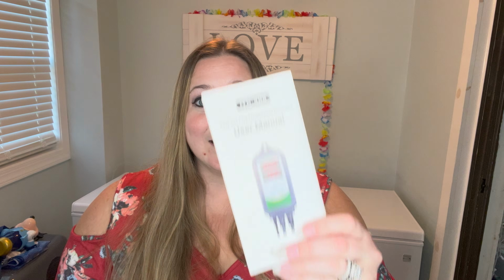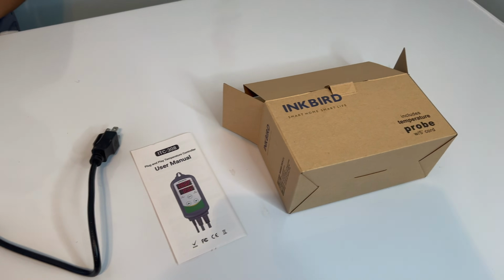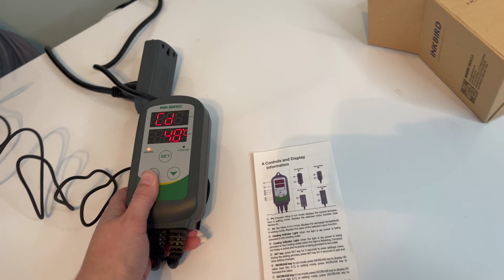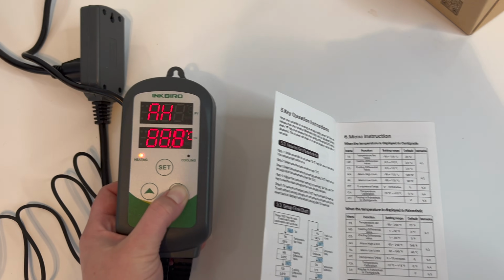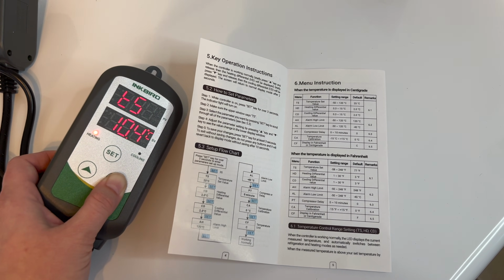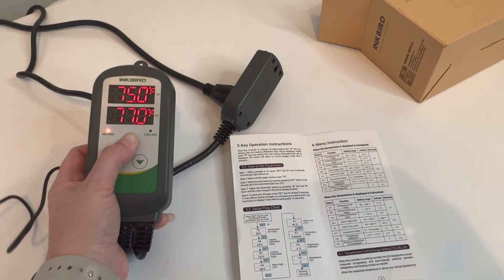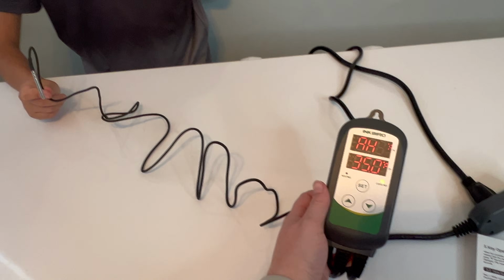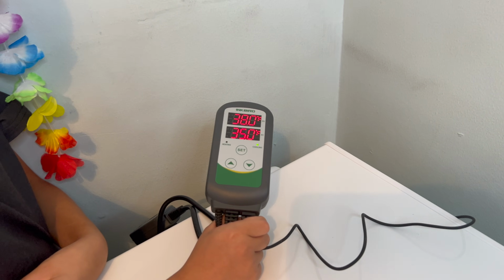We Turned Our Deep Freezer Into A Deep Fridge w/ Ink Bird ITC-308! Unboxing Tutorial @INKBIRD-official#howto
Thank you guys so much for watching our unboxing and tutorial video of the @INKBIRD-official ITC-308. It is such a cool device and we are so glad that we found it. Commercial size refrigerators are rather pricy, and this is a much affordable alternative.

We hope that you enjoyed this video and found the information helpful.

Each tier has different benefits, such as: Early access to upcoming videos, behind the scenes footage, and shout outs on our channel. 🥰 We appreciate our Patrons so very much. You guys help to keep our channel running and continuously improve our content.

- Shopping hauls and reviews (lots of Shein reviews - semi inactive at the moment)
- Workout motivation and inspiration especially for my plus sized family out there and my weight loss journey 🥰❤️ (semi inactive at the moment)

Rakuten: The easiest way to make extra $ throughout the year and have some extra money saved for major events like birthdays, vacations, and holidays.
Have you signed up with Rakuten yet? It’s the best site for earning Cash Back. Get a $30 bonus when you sign up with my invite link and spend $30. It’s free!